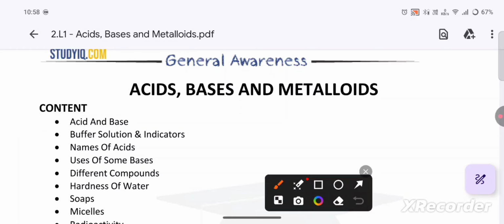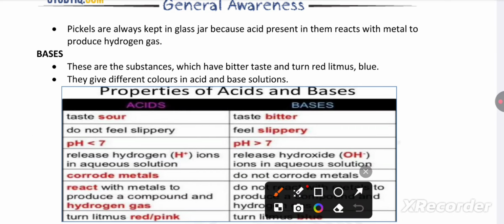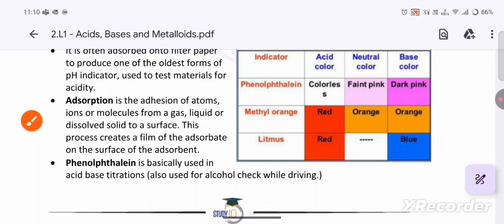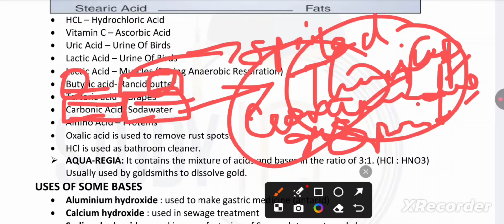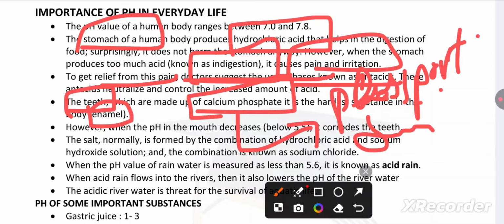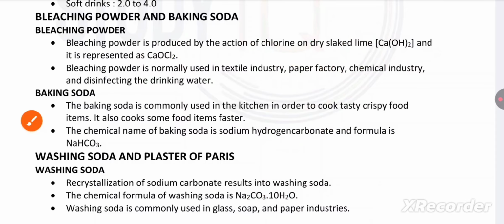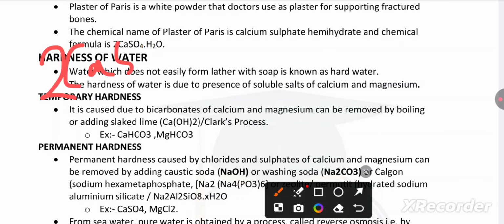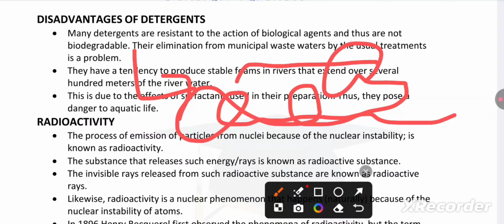Acids, Bases & Metalloids 1 | Railway Group D 2025 Science | Crack SSC 2.0 AI | Do or Die Batch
Acids, Bases & Metalloids – Railway Group D 2025 Science Class by Crack SSC 2.0 AI 🚀
Hey Aspirants! Today we cover Acids, Bases & Metalloids for Railway Group D 2025 Science.
✅ Easy tricks, memory hacks, and exam-focused points to help you crack Group D Science.
This class is part of our Do or Die series, designed to help aspirants crack Railway Group D 2025 with AI-powered strategies and repeated revision. Forget boring notes — we make Science easy, short, and memory-friendly.

🔍 In this video:
• Definition, properties & examples of Acids
• Definition, properties & examples of Bases
• Important Metalloids and their uses
• Quick exam-focused tricks & memory hacks for Science

Covers complete Railway Group D Science portion

Focus on short, high-yield explanations

AI-powered revision + “Do or Die” strategy

Perfect for last-minute revision & repeated practice